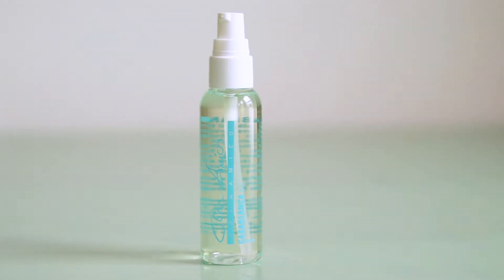Casablanca Oil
This luxurious, silky oil treatment revives, rehydrates dry over-processed, damaged hair & protects it from environmental factors. Casablanca Oil is a non-greasy, ultra-light formula that is instantly absorbed into the hair, locking in moisture, preserving color brightness and creating a radiant shine with no oily residue. Can also be used to moisturize your skin leaving it silky soft.